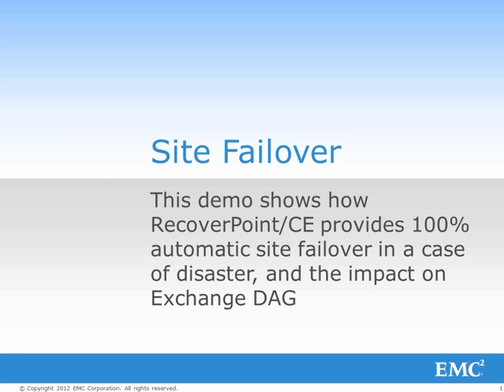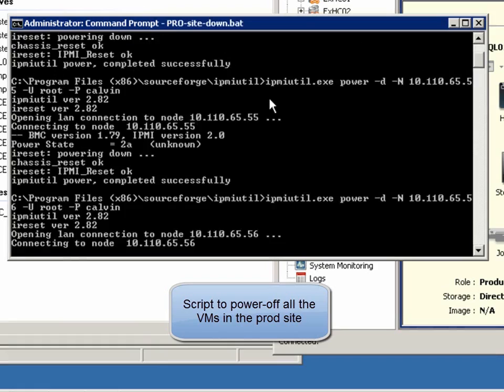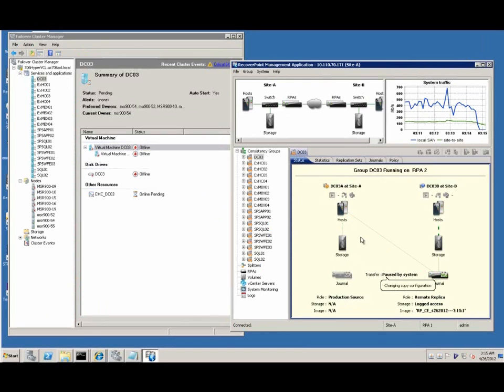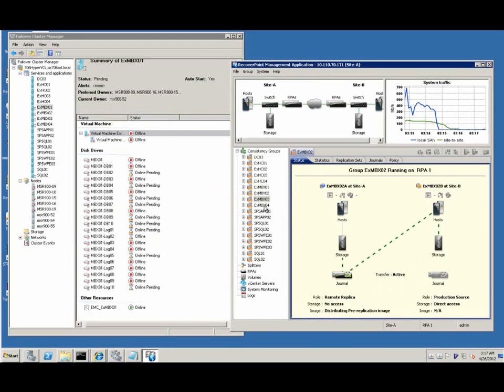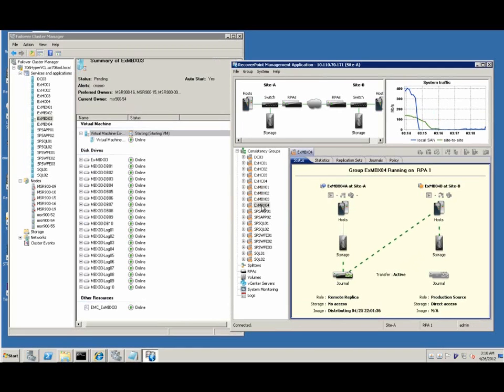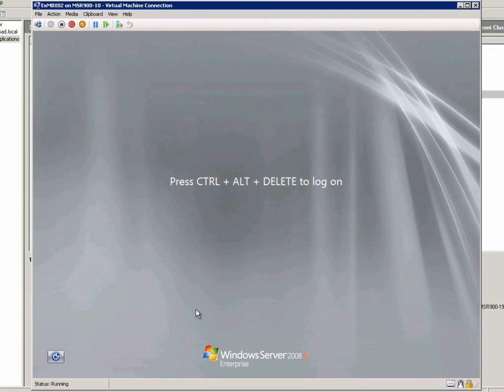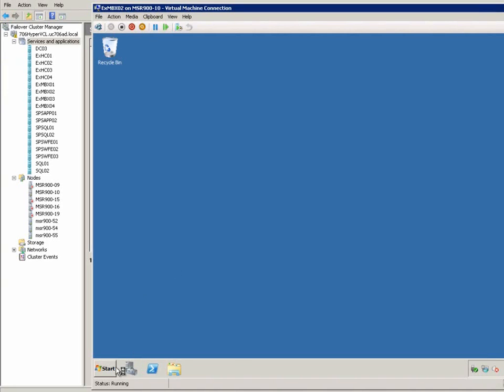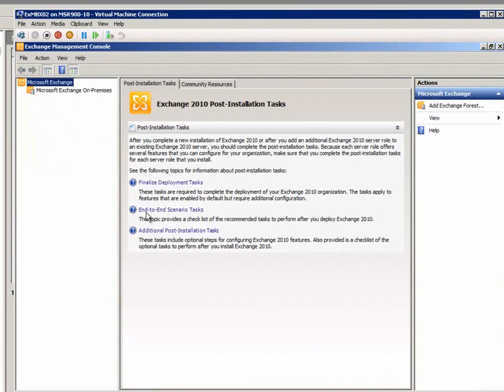EMC RecoverPoint/Cluster Enabler provides 100% automatic site failover(Exchange)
This demo shows how EMC RecoverPoint/Cluster Enabler provides 100% automatic site failover when a Hyper-V geo cluster encounters disaster on the production site, and how Exchange virtual machines and DAG deployed in the Hyper-V cluster are automatically restarted after the failover.